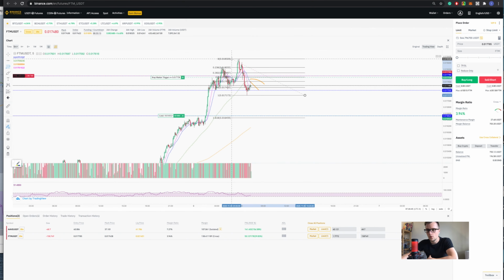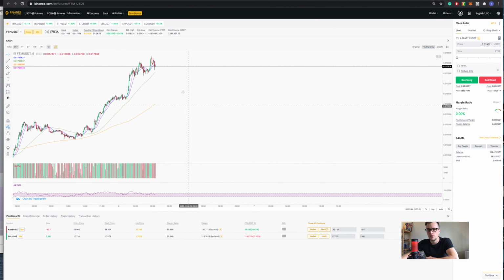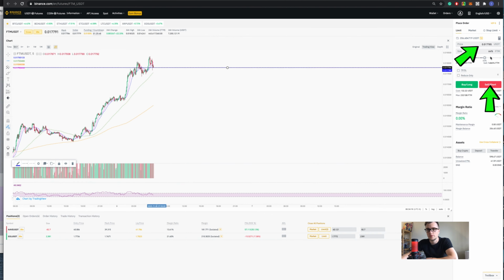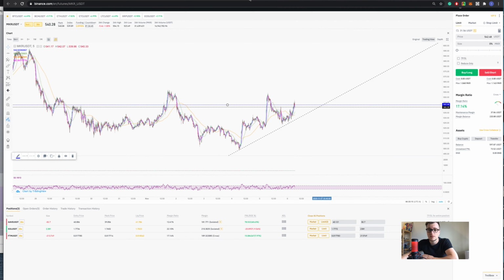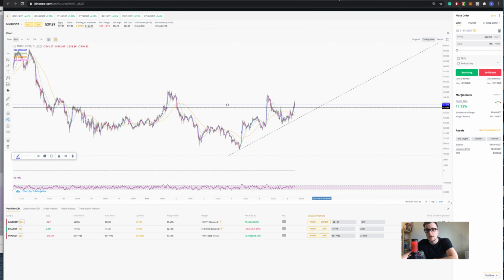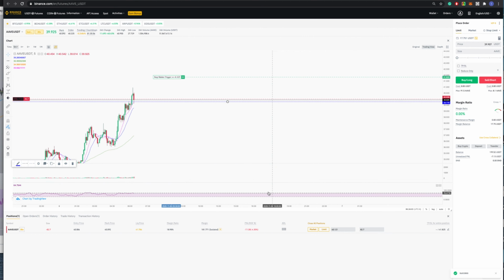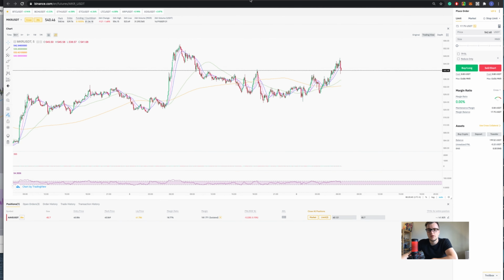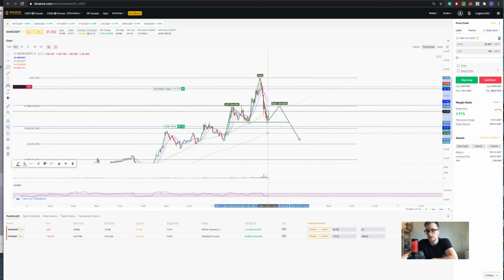How to Profit When Crypto Market Is Down; How to Short With Binance Futures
A lot of crypto exchanges like Binance, Kraken, FTX, and Bitfinex offer futures. In this video, I am showing you a real example of how to use Binance Futures to short assets (sell high and buy low). To enter short positions, you can use Binance Futures or any other exchange that supports the futures functionality.